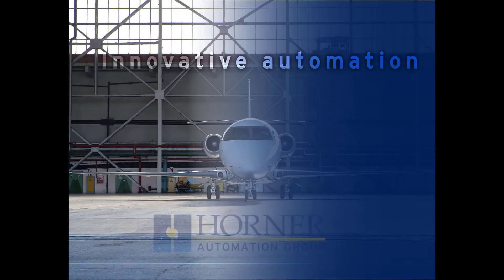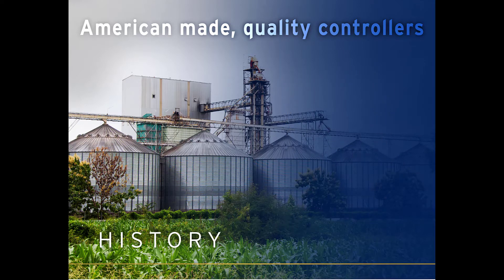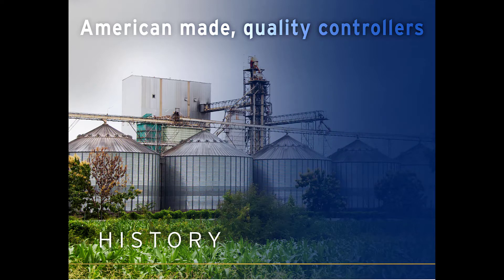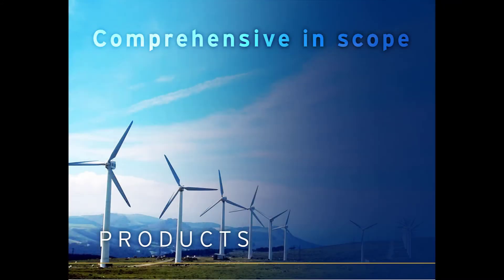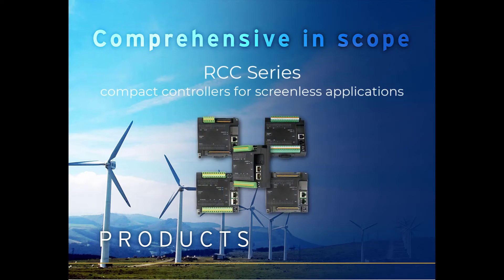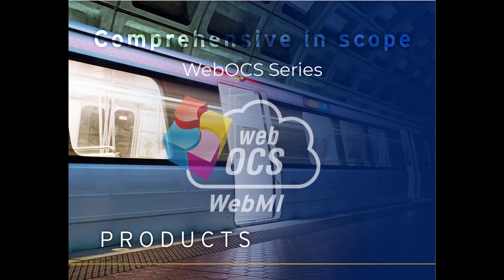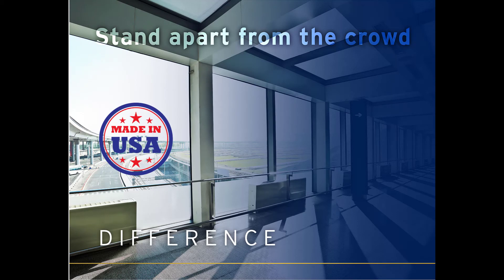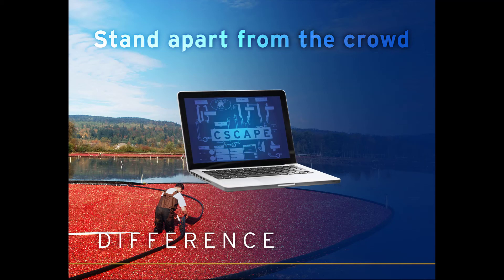Overview of Horner Automation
Check out the history behind Horner Automation...find out more on our

Horner Automation is a U.S. based, global leader in industrial automation, building automation and LED lighting. Horner Automation and Horner Lighting are individually unique organizations working within Horner APG (Advanced Product Group) – a subsidiary of Horner Electric. Horner Electric can trace it’s roots back to 1949 when George and Mary Horner started their small, family-run business. Horner APG has been in operation for over 35 years, getting its start in 1985. Horner APG, and the organizations of which it comprises, is headquartered in Indianapolis, Indiana.